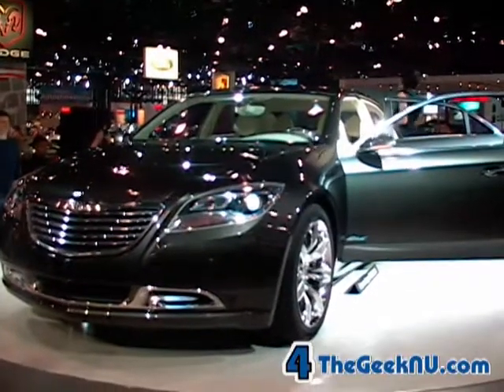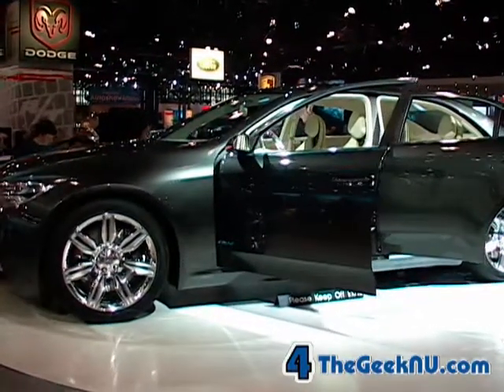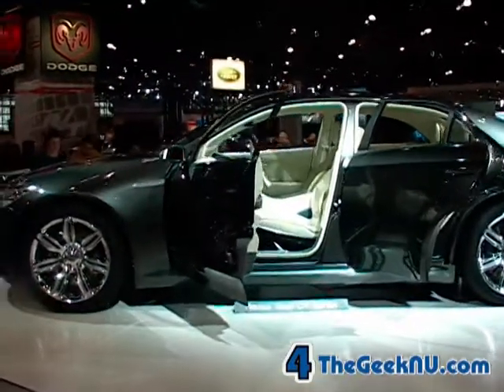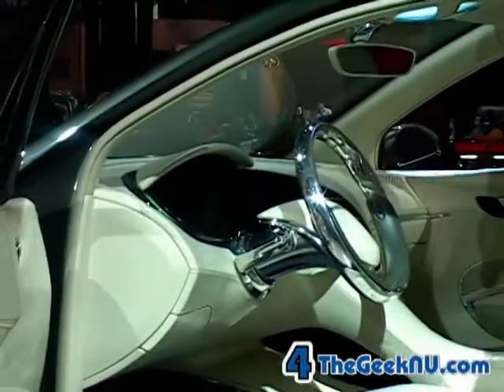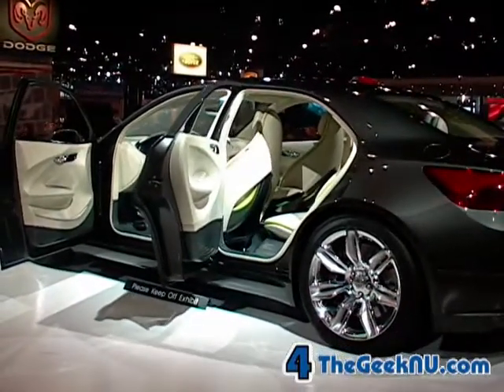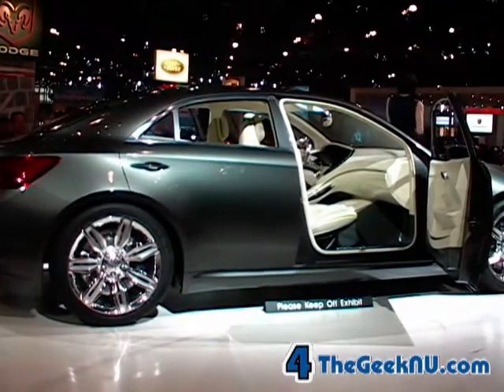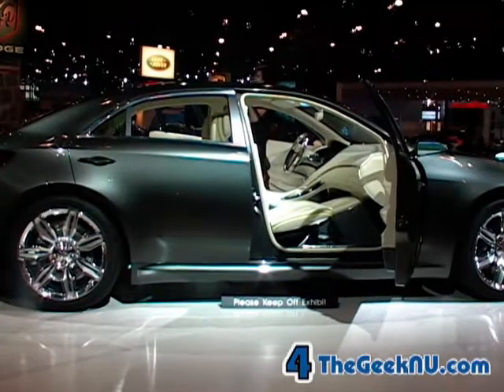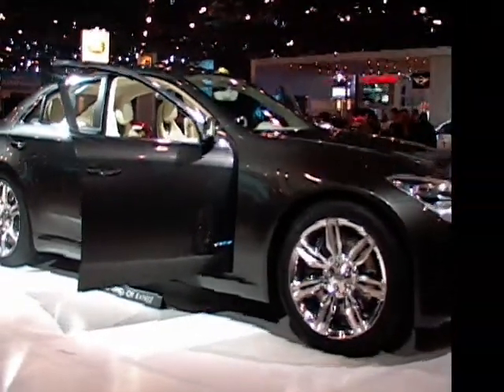NY Auto Show Chrysler 200C EV Concept Vehicle - Presentation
presents, the Chrysler 200C EV Concept Vehicle presentation, from the 2009 New York International auto show.